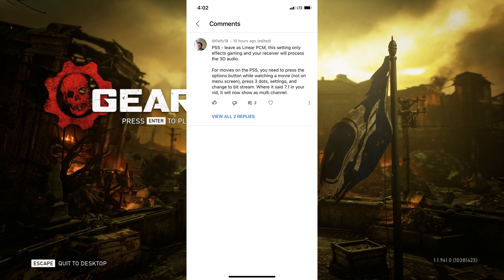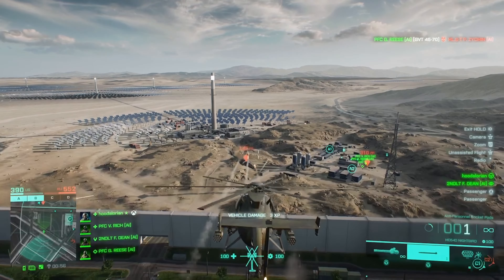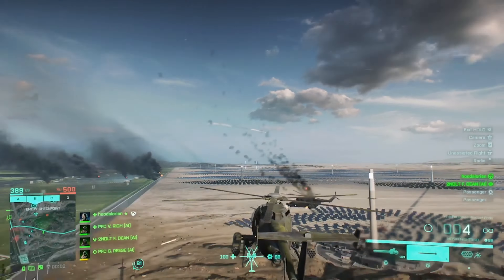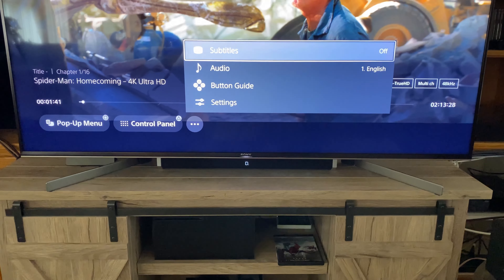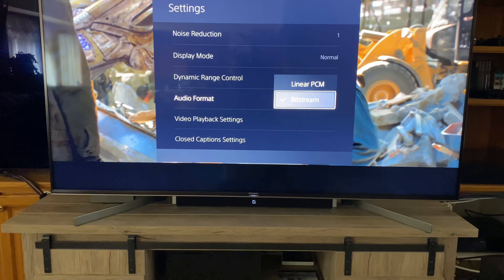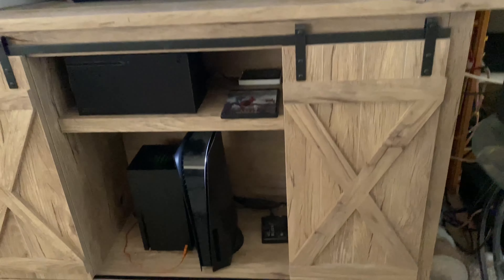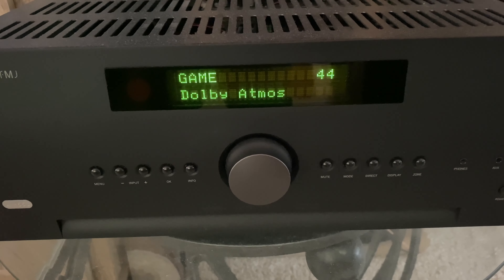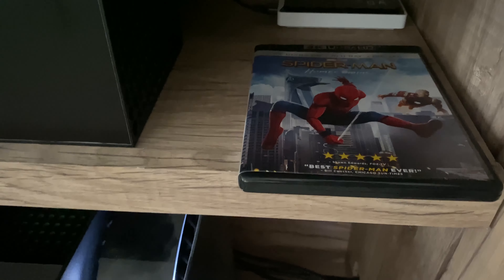PS5 Dolby Atmos How to Enable it & a little SONY RANT!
A video showing how to enable Dolby Atmos on the Playstation 5 console.